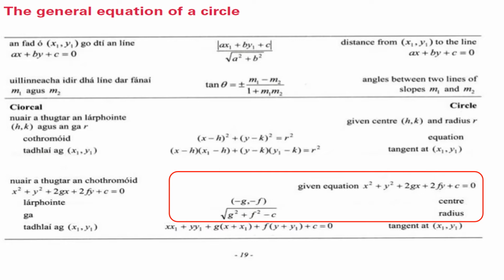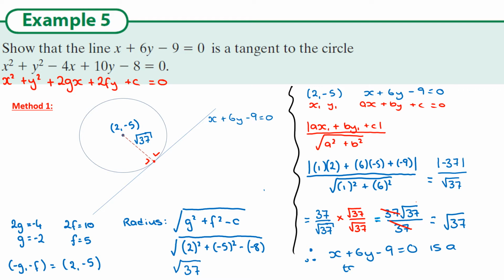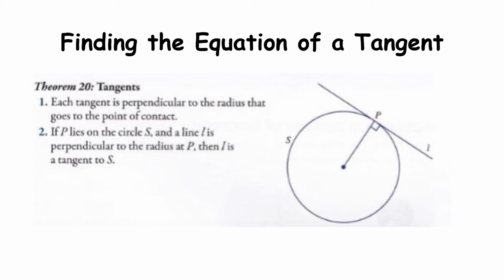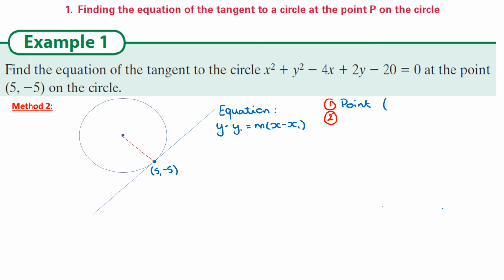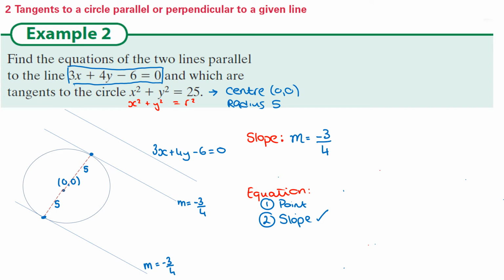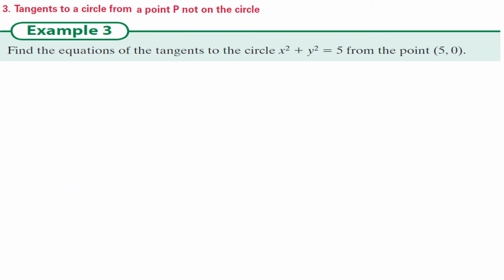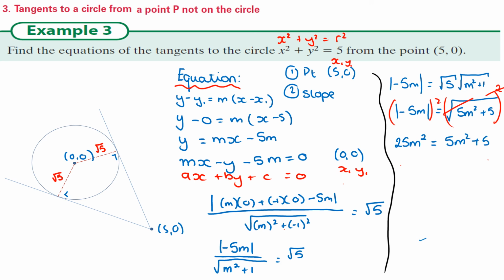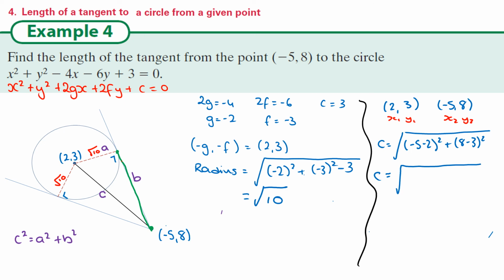5th Year - 18th March 2020 - Coordinate Geometry (84)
5th Year

18th March 2020

Coordinate Geometry
Class 84